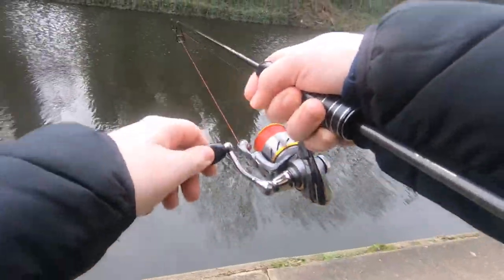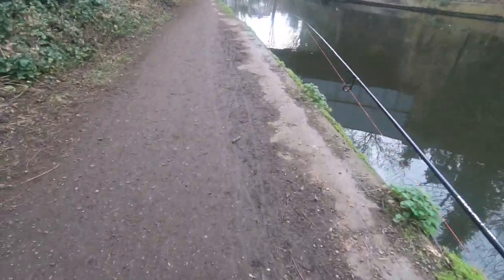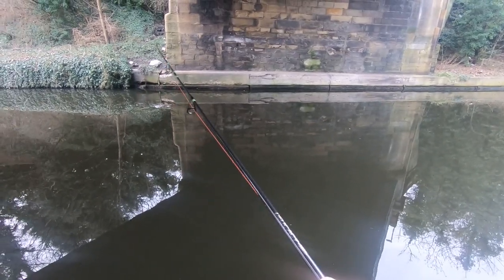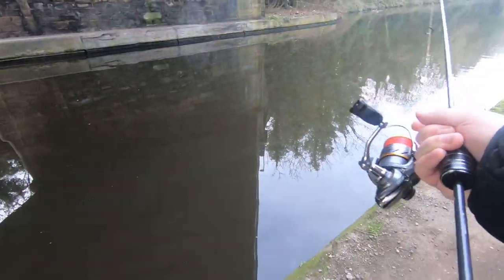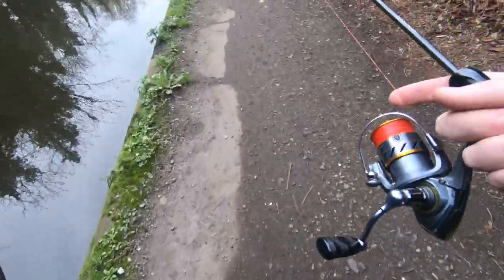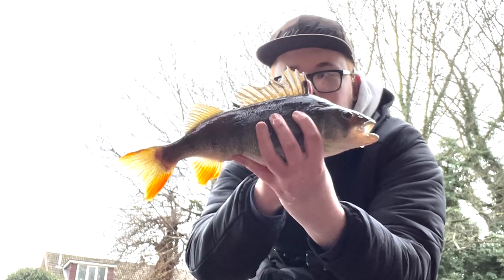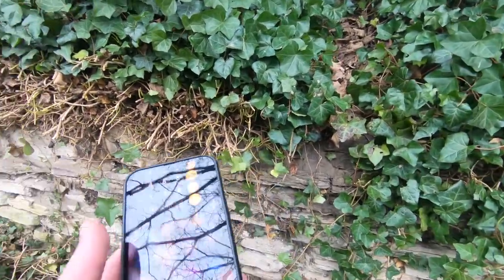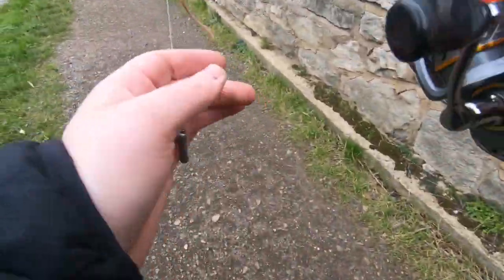(NewPB) Lures vs Worms! | Perch Canal Fishing!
Caught Personal Best Perch at weighing 2lb with Worms!

9:53 New PB Perch

Gear:
Rod: Mavllos DELICACY Ultralight Spinning Rod from AliExpress
Reel: Daiwa Crossfire 2000
Mainline: Spiderwire Stealth Smooth 8 16lb
Leader: Guru Fluorocarbon 10lb
Hook: Fox Rage Dropshot Armapoint Hooks Size 8
Lure: 5cm soft plastics from eBay
Dropshot: 10g